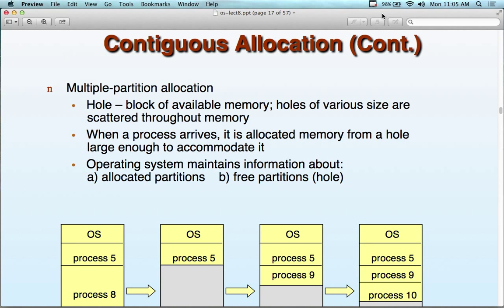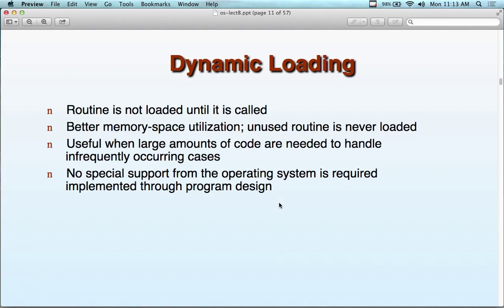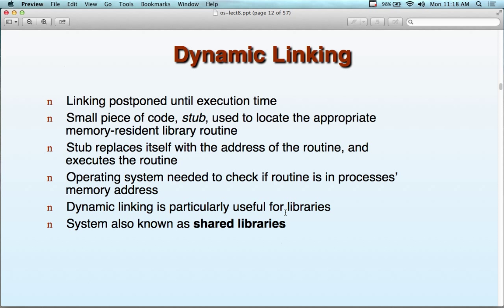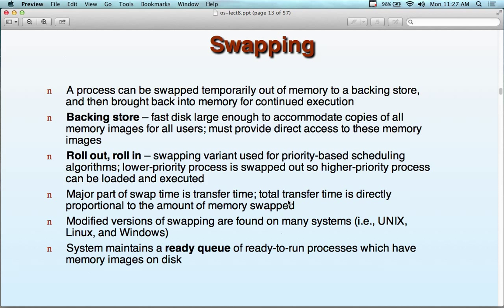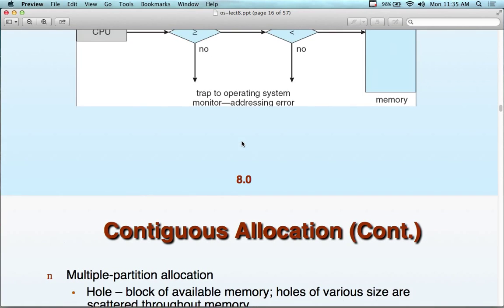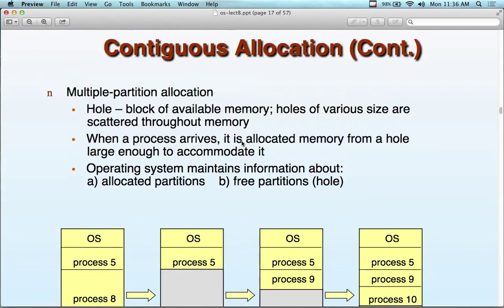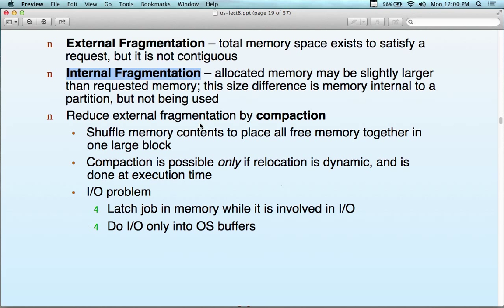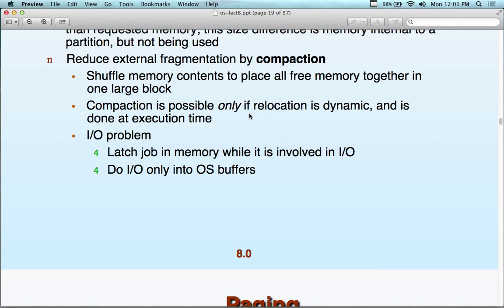Operating Systems - Lecture 12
This lecture covers the first part of chapter 8 of the textbook on Main Memory. Contiguous and Non-Contiguous allocation schemes are discussed. This lecture will be continued next week.